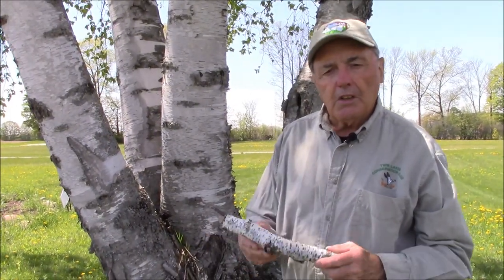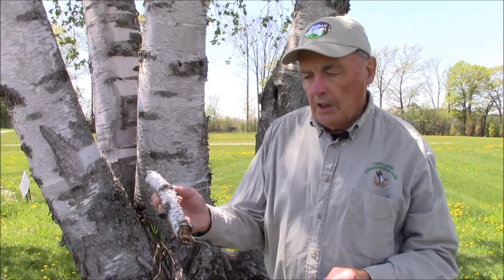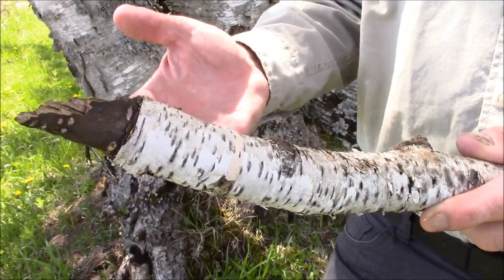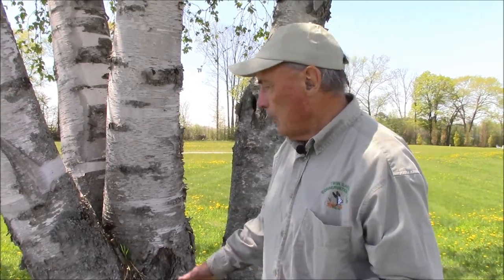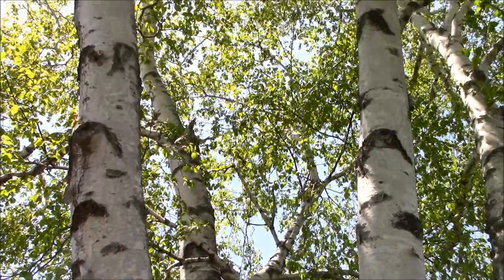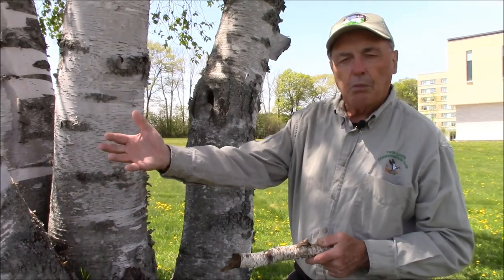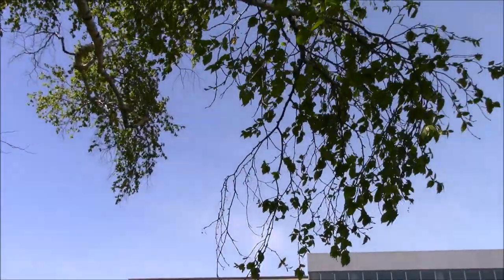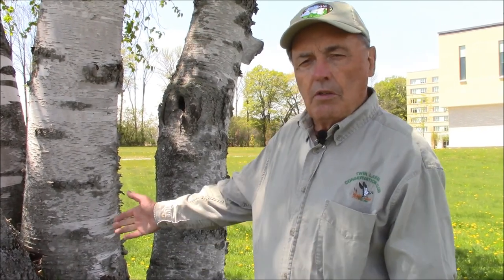The Significance of Birch Trees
Connecting with Nature
Featuring Bob Bowles